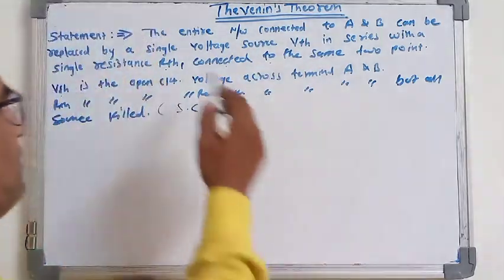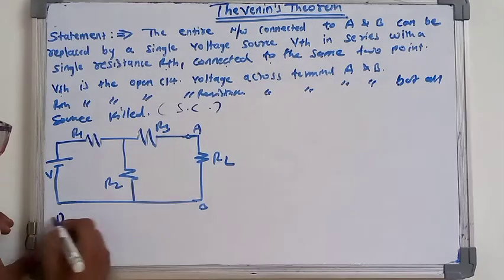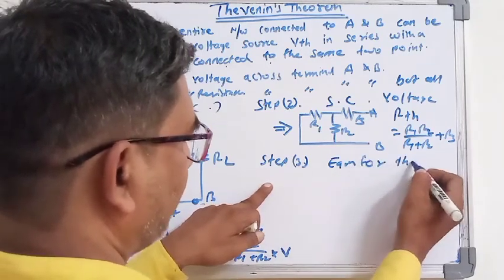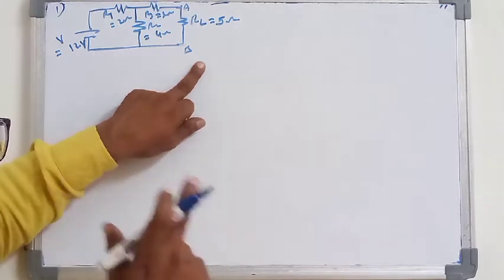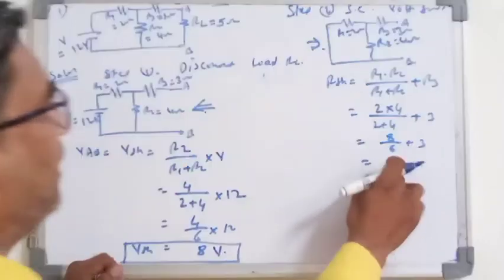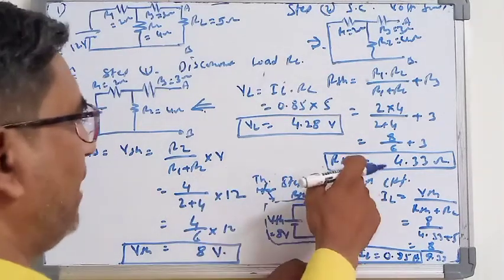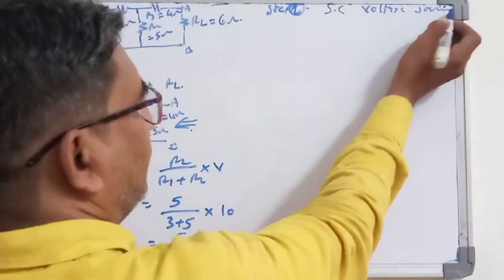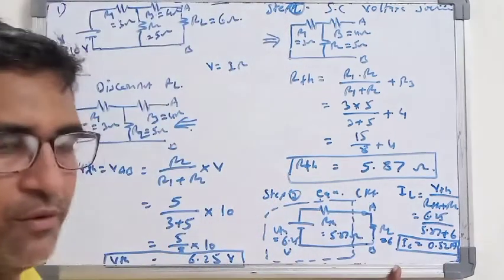Thevenin's Theorem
Thevenin's Theorem it's statement proof and various problem